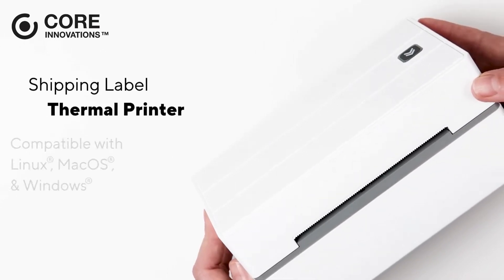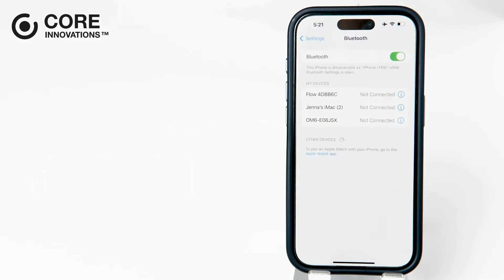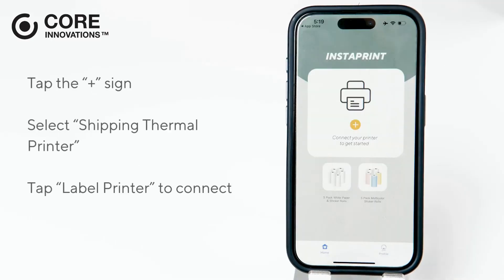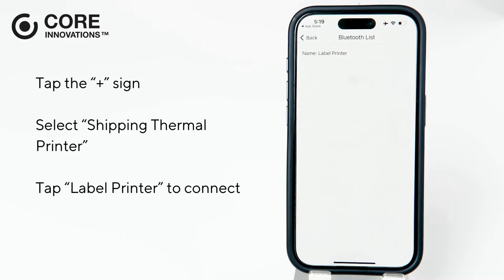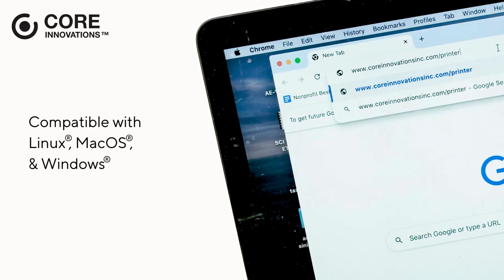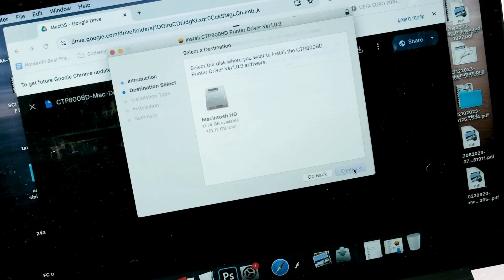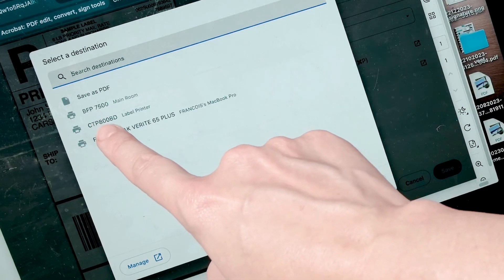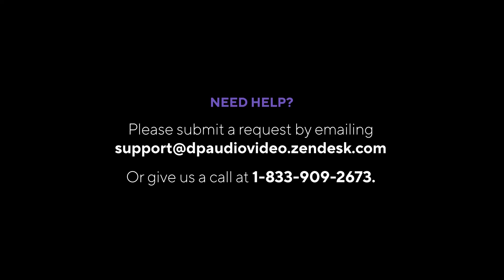Core Innovations Shipping Label Thermal Printer (CTP800BD): Step by step Bluetooth® Setup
Follow this step by step video guide to set up Bluetooth for your Core Innovations Shipping Label Thermal Printer.

What You'll Learn:

-How to pair your thermal printer with your device via Bluetooth
-How to install the necessary drivers and software